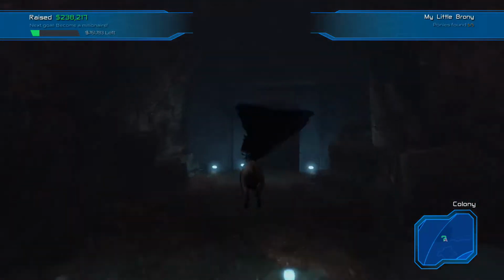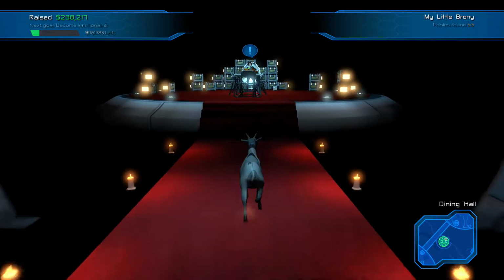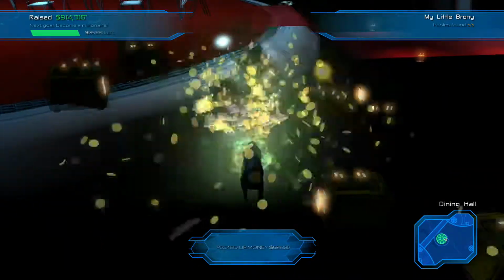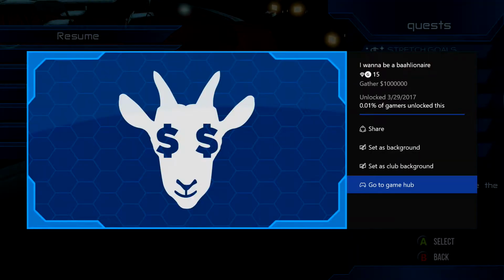Goat Simulator: Waste of Space - "I wanna be a baahlionaire" achievement/trophy guide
in this video i'm going to show you how to quickly gain $1,000,000 to earn you a 15G achievement.
if this video helped you hit like, if you want to see more from me hit subscribe, and if you want to leave some feedback feel free to. and as always have a great day.